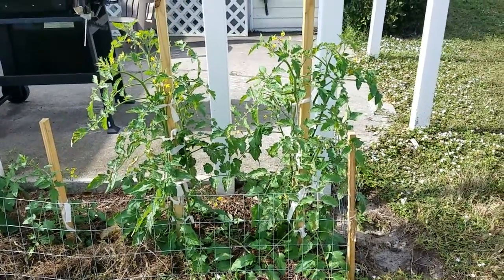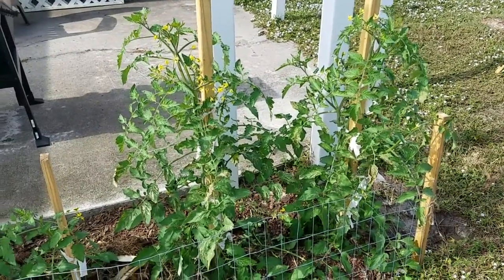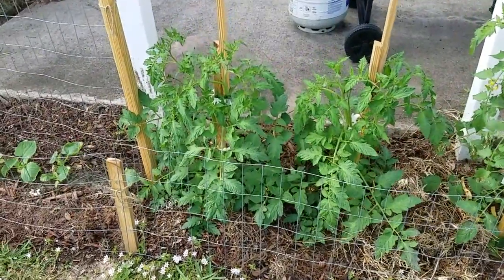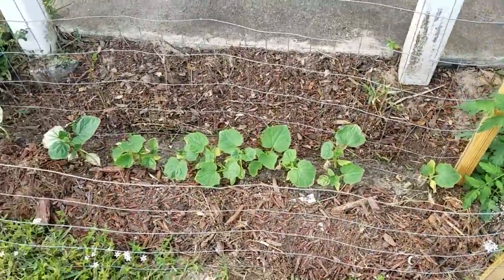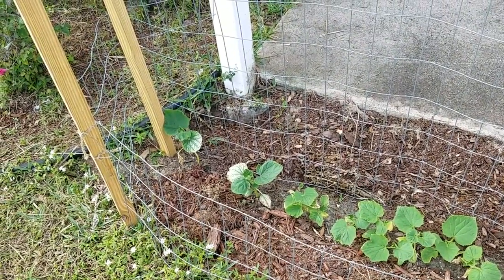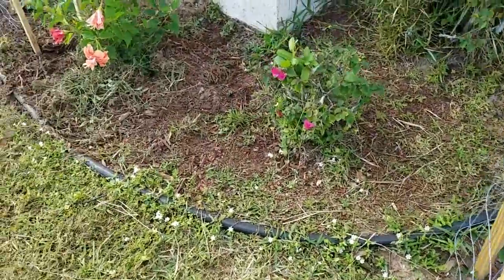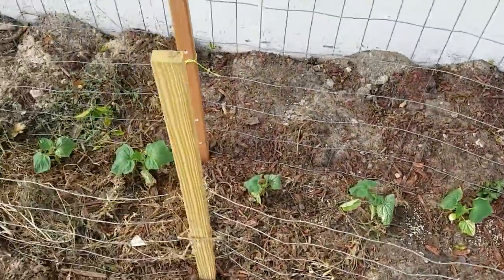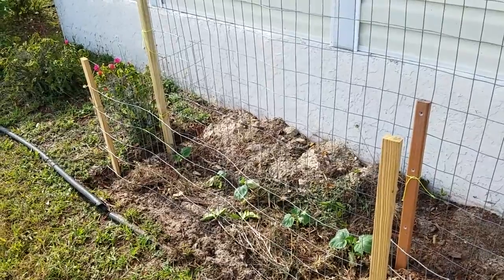(Dec. 21, 2017) Mini Garden Update in Florida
An update of how my plants are doing in Florida. Tomatoes and Cucumbers.